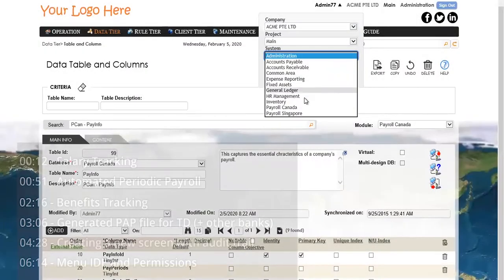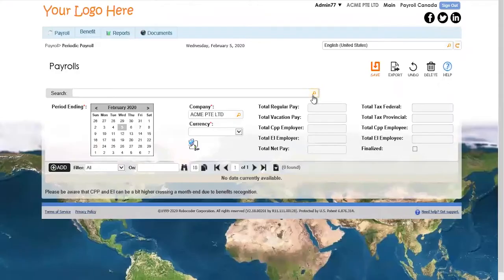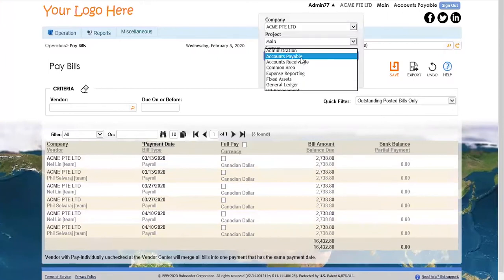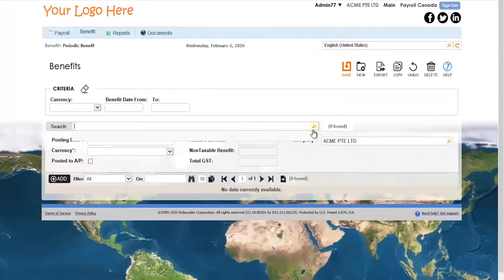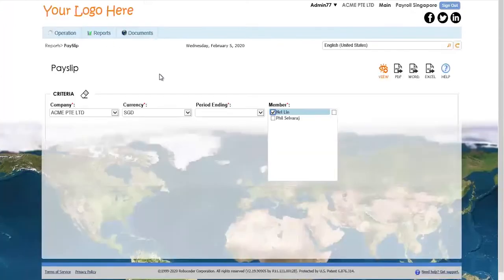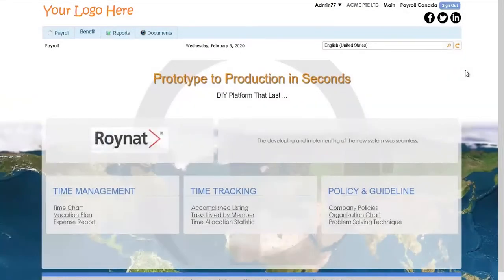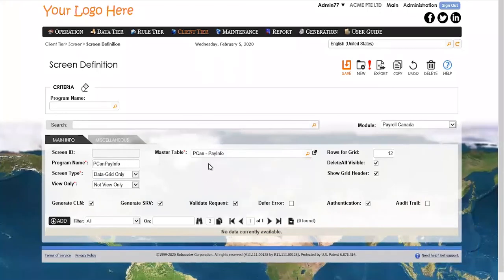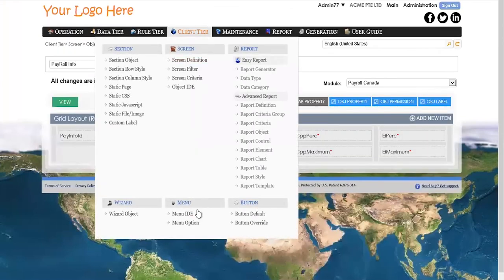Rintagi ERP Live Demo - Multiple Payroll & Audit Trail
Rintagi ERP Suite is a fully generated infinitely scalable enterprise resource planning system with the integrated benefits of Rintagi, the low-code development platform to be limitlessly customized and extended at ease.

Fully automate and scale business processes with easy-to-use modules like accounting, HR and payroll, inventory, purchase, and sales management to streamline essential business processes. Rintagi ERP Suite enables businesses to focus on what they do best while streamlining and managing business operations swiftly and efficiently.